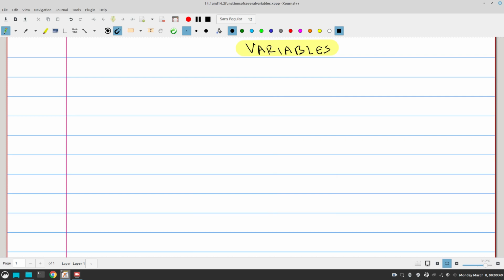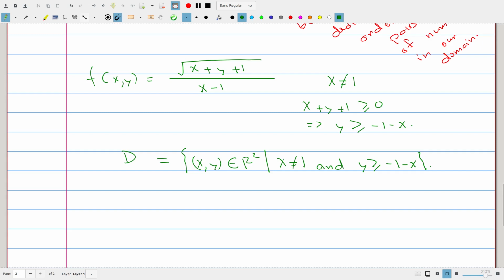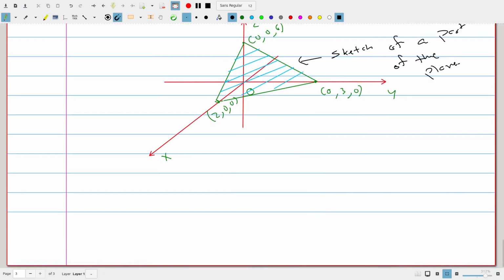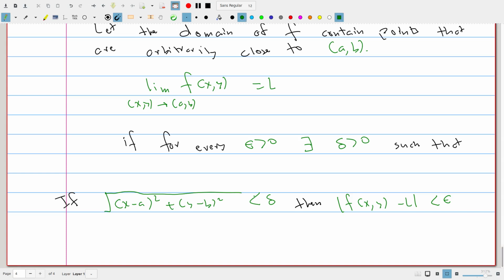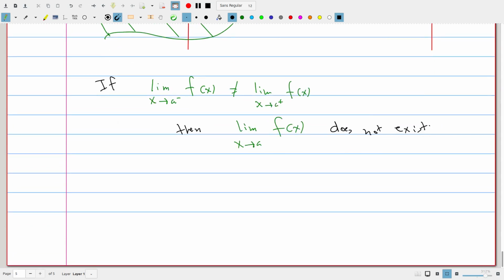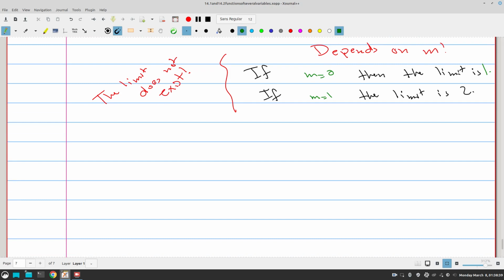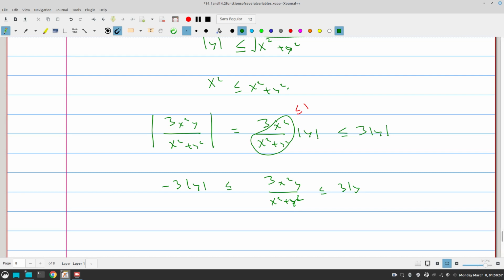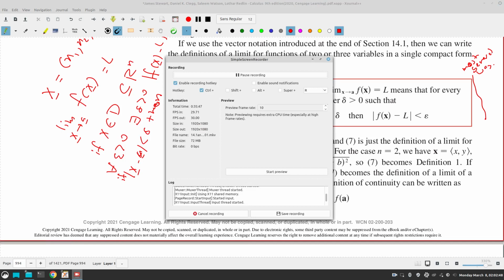MAT 211 14.1 and 14.2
This is the third lecture for MAT 211, Spring 2021.